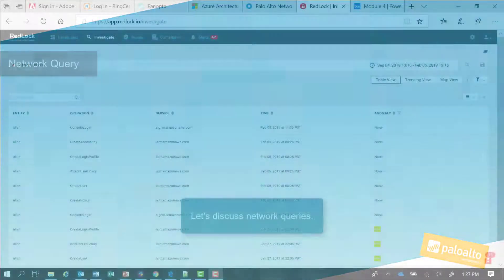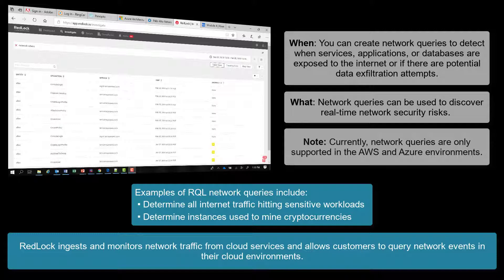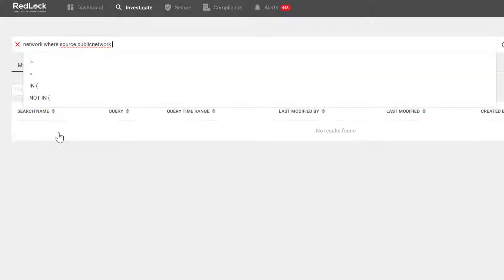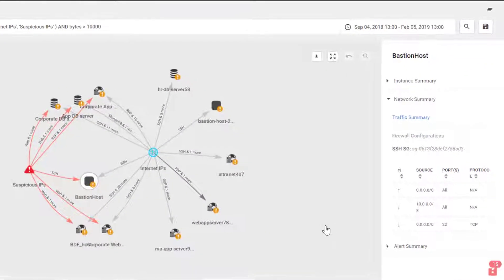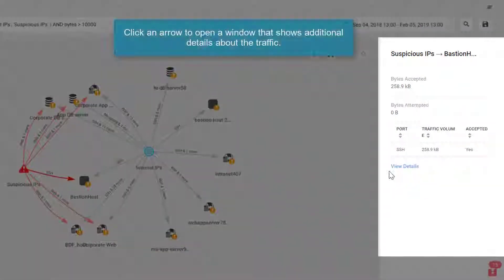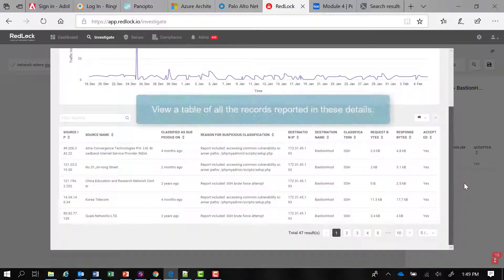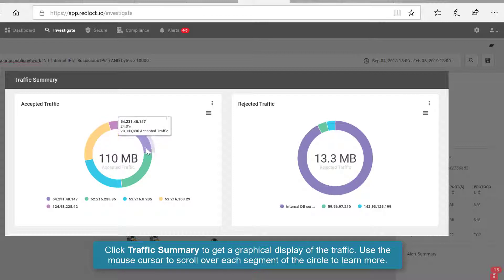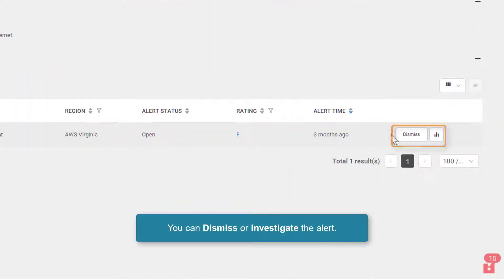Network Query - Prisma Public Cloud (formerly RedLock)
1 of 3 different network query types supported by Prisma Public Cloud (formerly RedLock).

This video discusses the "when and what" of network queries. Prisma Public Cloud (formerly RedLock) ingests and monitors network traffic from cloud services and allows customers to query network events in their cloud environments. You will also learn how to build a network query type in the Prisma Public Cloud (formerly RedLock) interface.

For more information about Prisma and Prisma Public Cloud, please review the follow blog on LIVEcommunity: